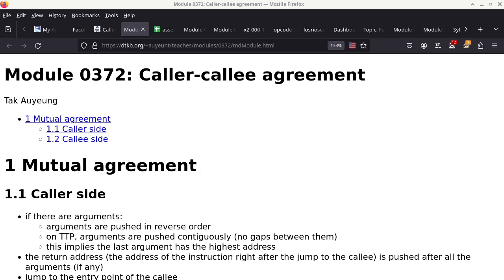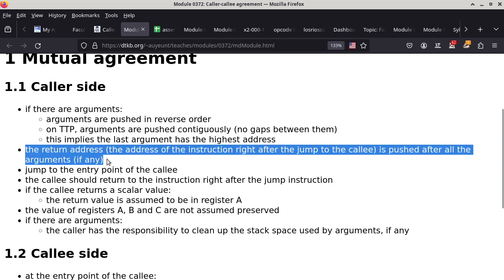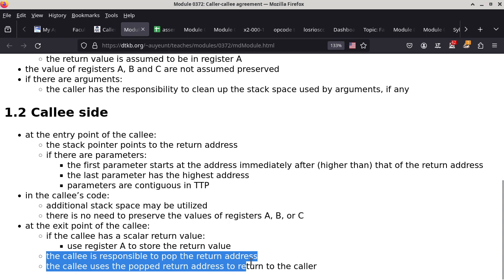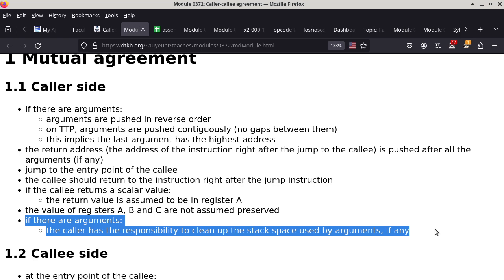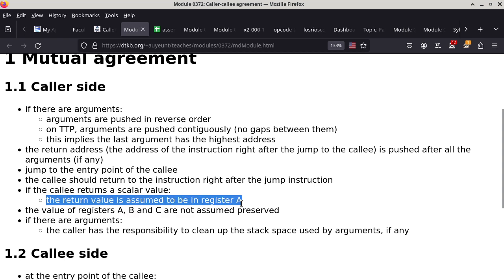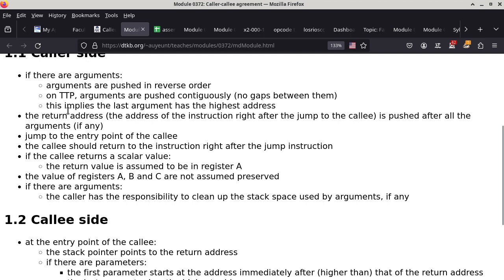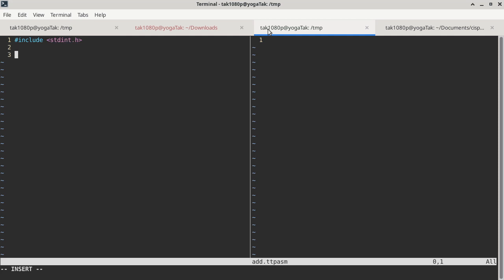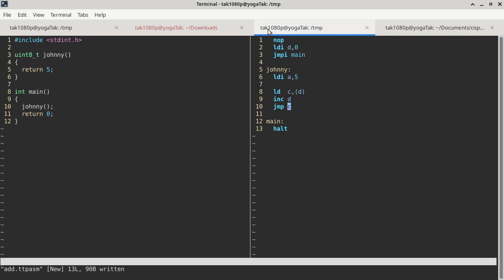20240423 CISP 310 params and ret val